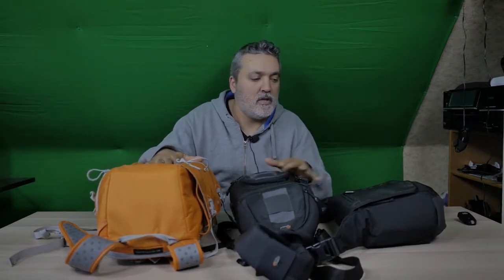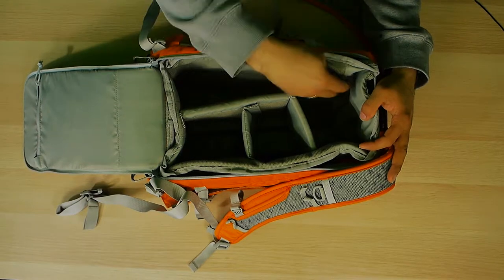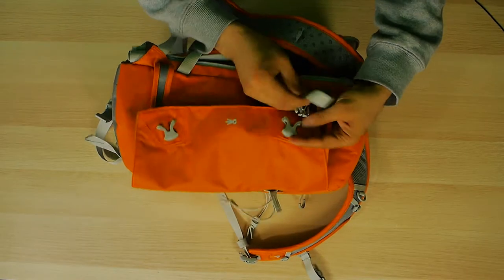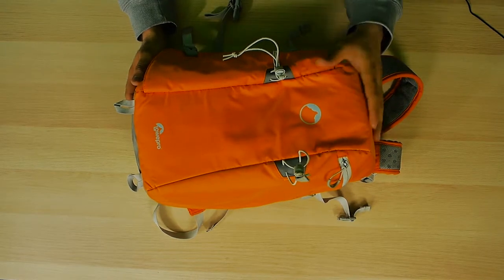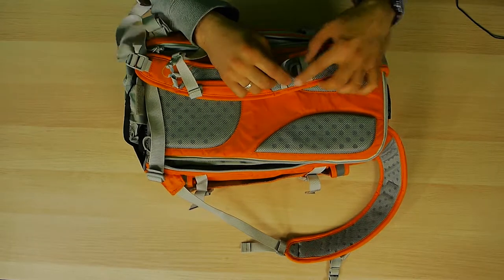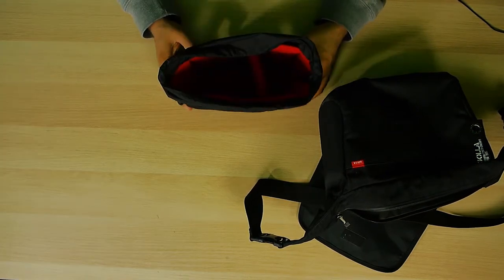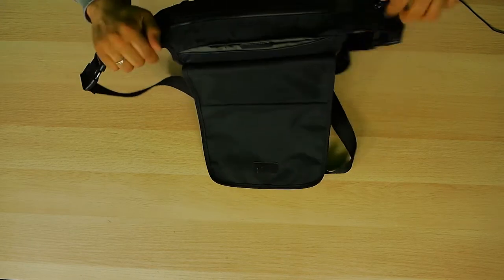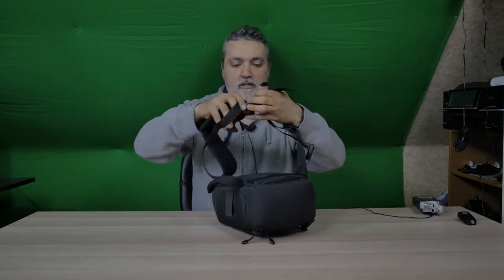My main 3 photography bags :-)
one for every trip or work that i do / go .